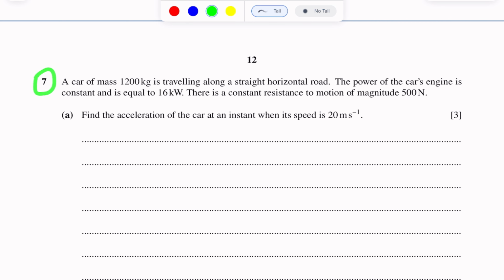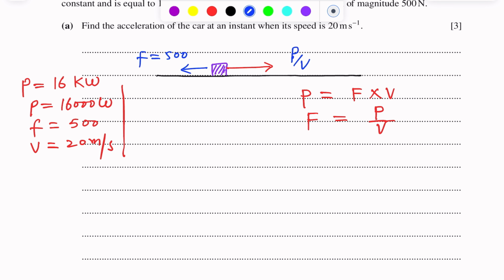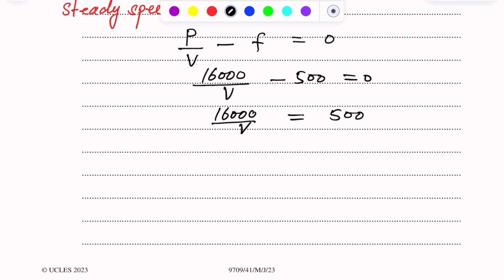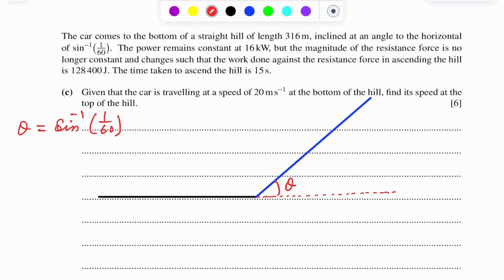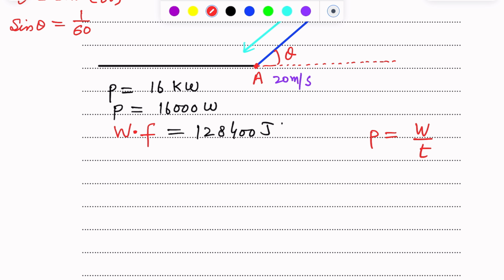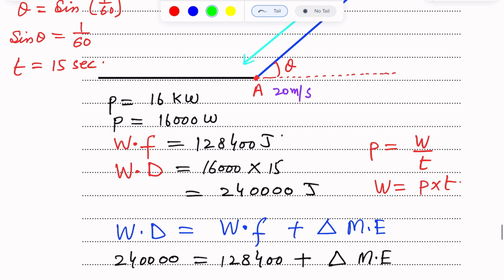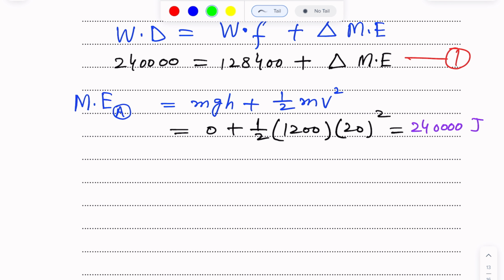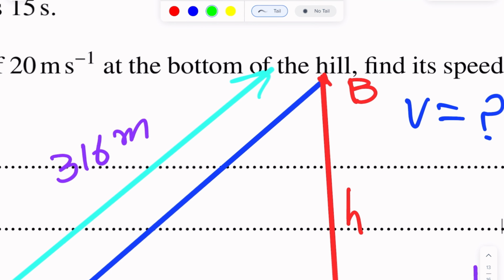A-Level Maths - WORK POWER AND ENERGY 9709/41 M/J 2023 Q#7 Solution | Ultimate Guide (Part 7)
Master the A-Level Maths 9709/41 M/J 2023 paper with this in-depth tutorial on Work power and energy Question #7. Dive deep into our step-by-step solution to ace your A-Level Maths exams! Perfect for students, educators, and math enthusiasts.

🔸 Detailed explanation of the A-Level Maths 9709/41 M/J 2023 Work power and energy section.